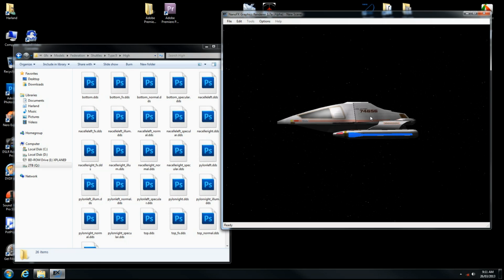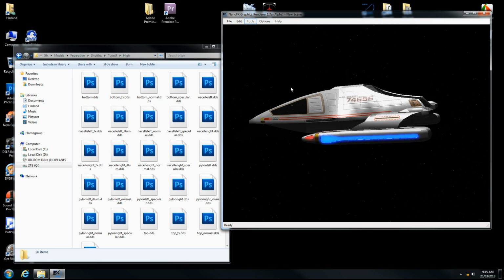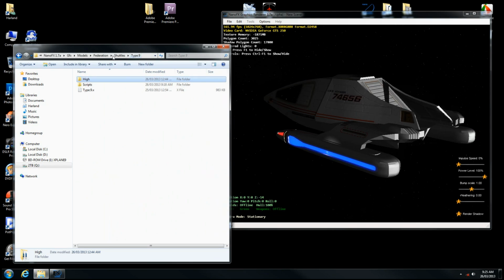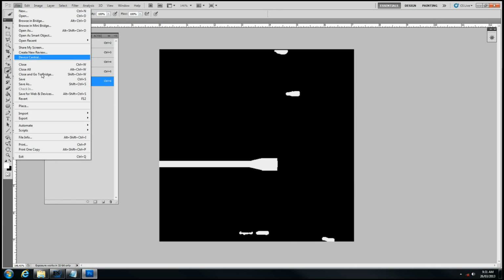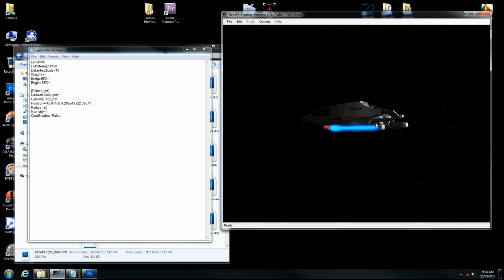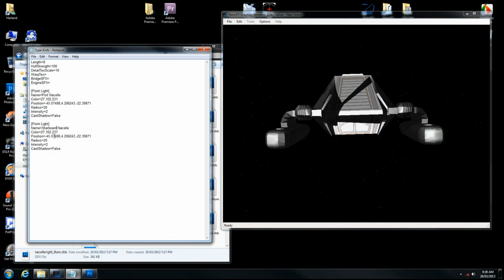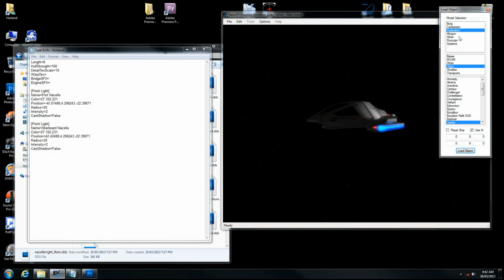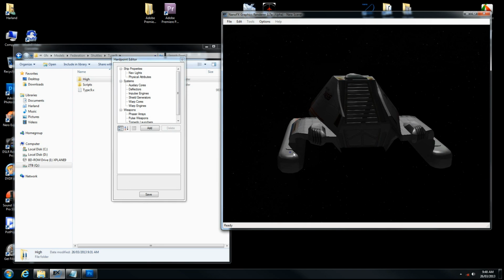Bridge Commander to NanoFX Model Conversion Tutorial: Part 3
This is Part 3 of 5 of my NanoFX conversion tutorial series.

Here is a list of links to all the programs (or the equivalents to what I use) you will need to complete the conversion process.

    (Download both versions, as the previous version contains ships not in the latest version.)

    (Ensure you have the appropriate, or most current, version of python installed.)

    (Version 2.49b)

    (Google 'Normal Map Filter for GIMP')

7. Bridge Commander Universal Tool

9. The Type 9 model I used in the tutorial
    (You need to download the whole pack. It's worth it as they're all top quality.)

For questions and comments, please refer to the Star Trek Excalibur forums.